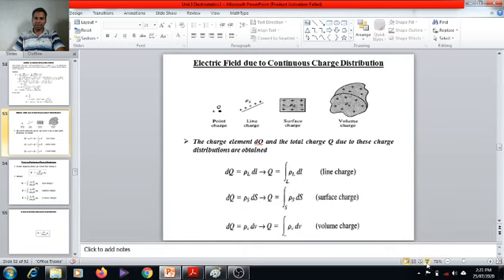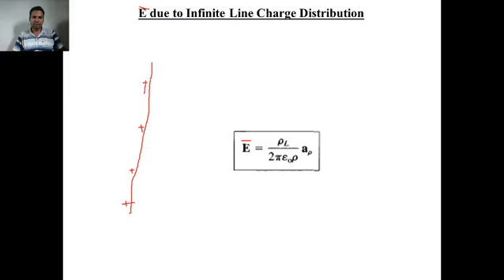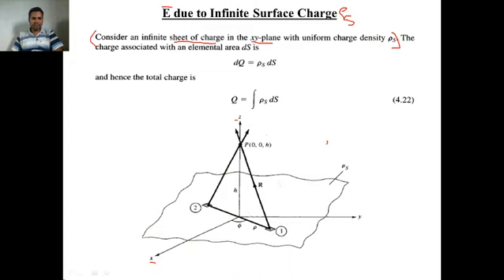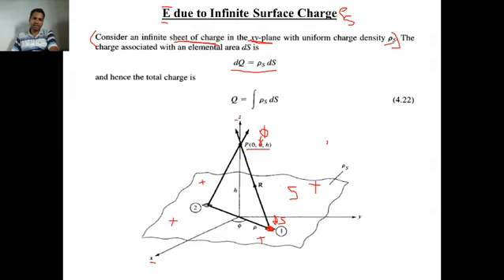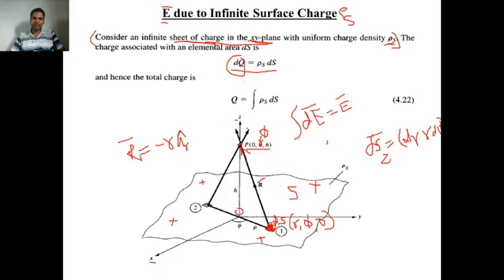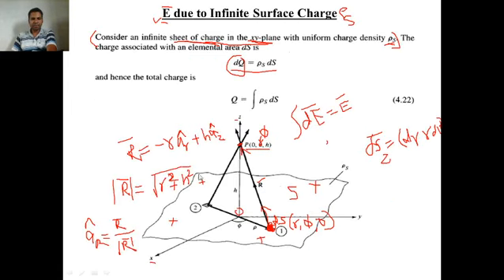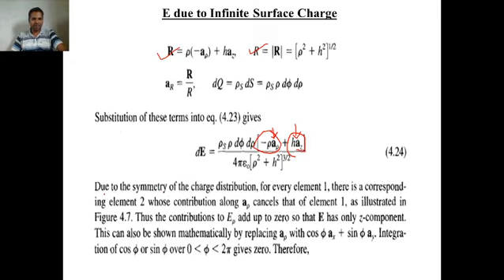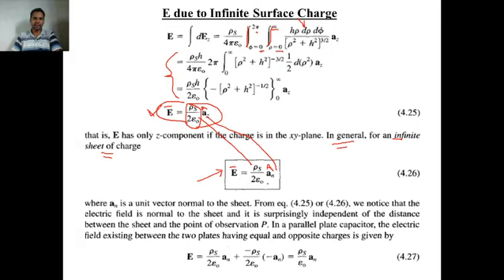Lecture 15 E due to Infinite Line Charge and Infinite Surface Charge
This lecture covers derivations of E due to Continuous Charge Distributions.